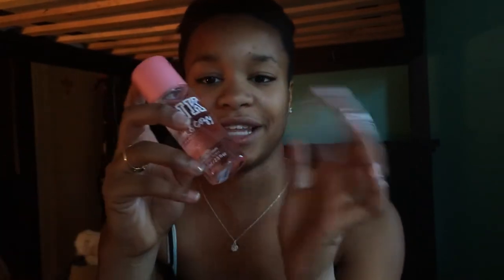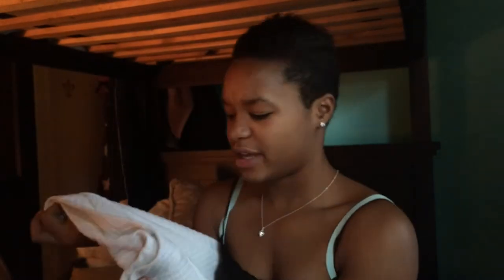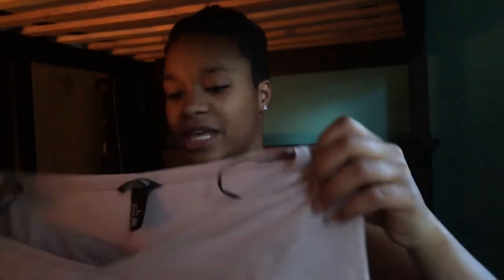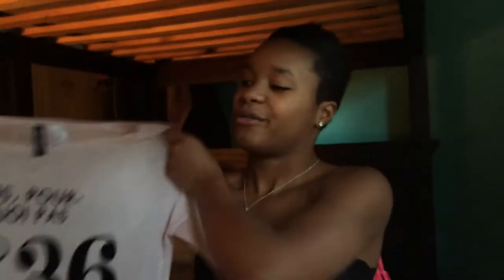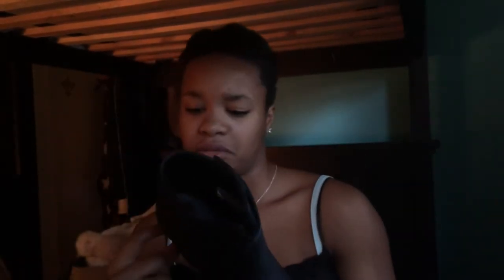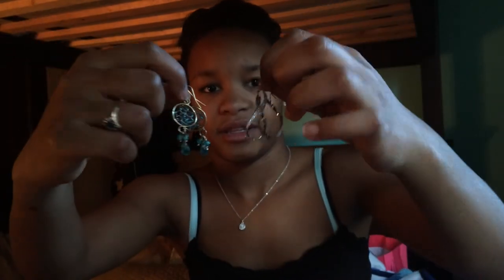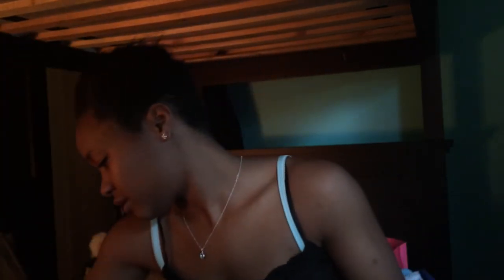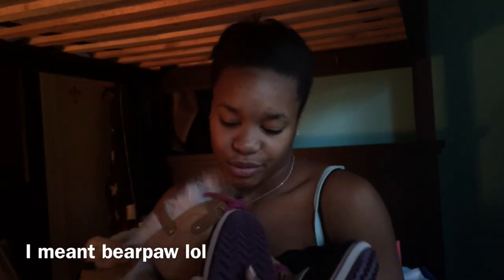What I Got For Christmas 2014 | DesiWesi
Hey guys!! This video is pretty much what i got for Christmas. I hope you enjoy!!